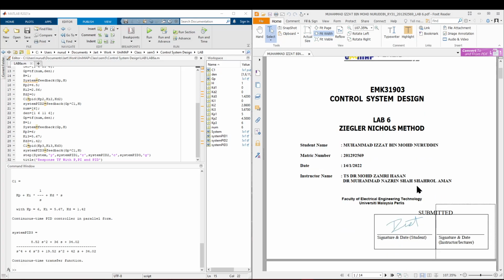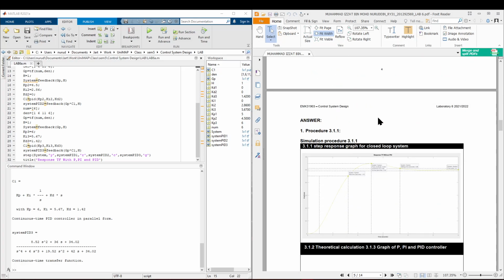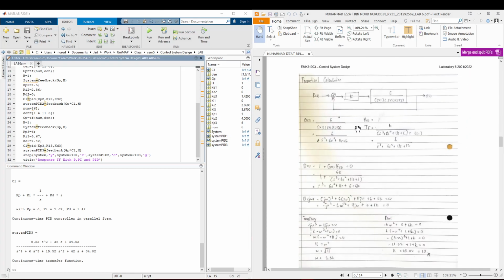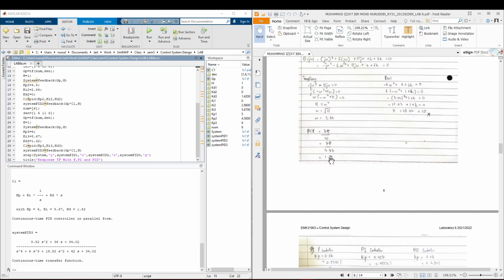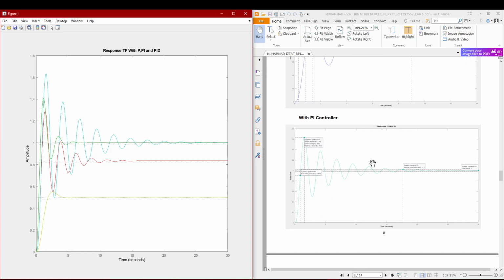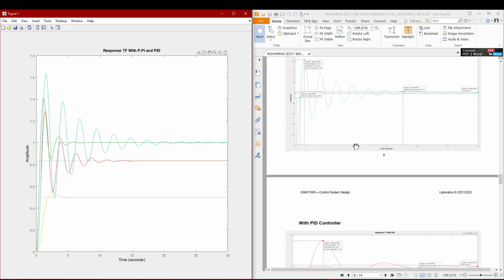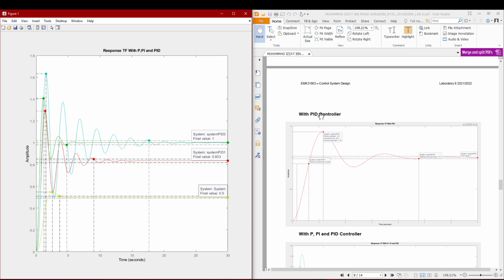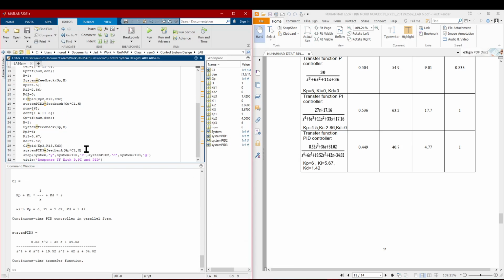EMK31903CONTROL SYSTEM DESIGN - LAB 6ZIEGLER NICHOLS METHOD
1. Able to produce PID step response using MATLAB command.
2. Able to determine value of P, PI, and PID using Ziegler Nichols
Method.